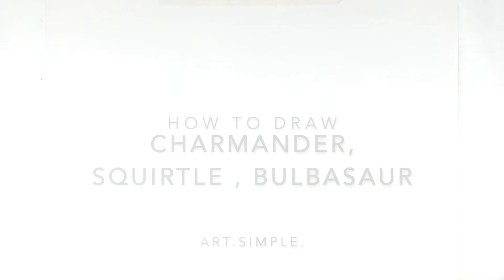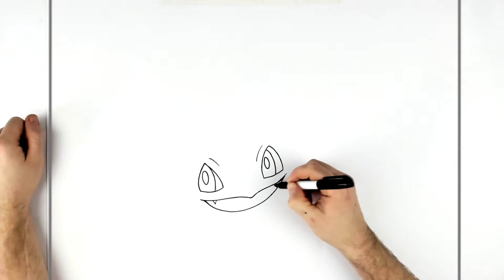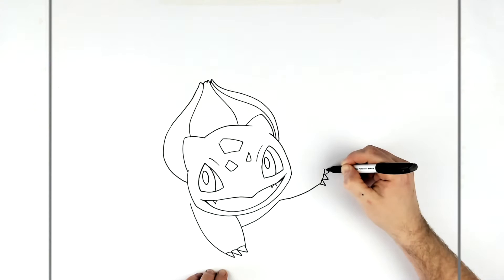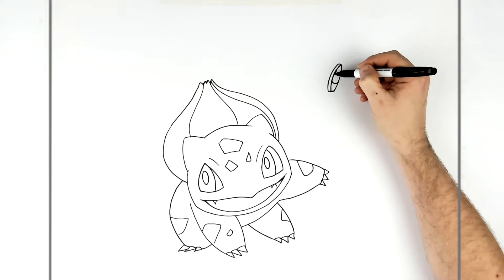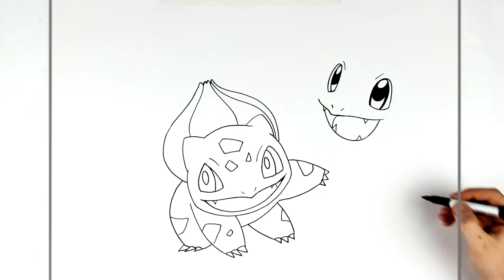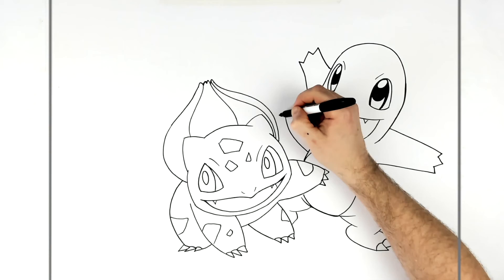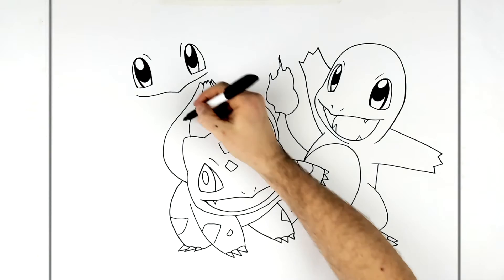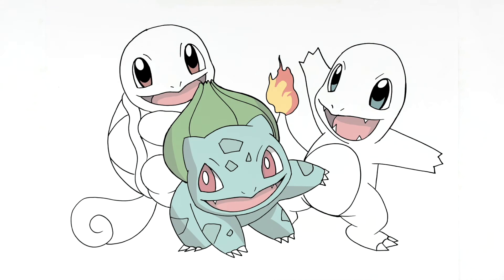How To Draw Squirtle, Bulbasaur, Charmander | Step By Step | Pokemon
Learn How To Draw Squirtle, Bulbasaur, Charmander Step By Step From Pokemon